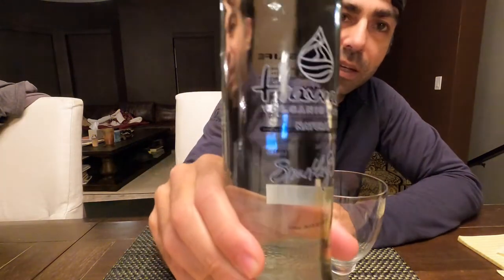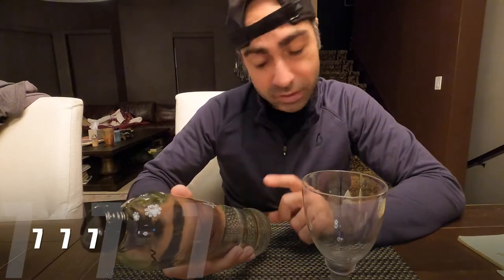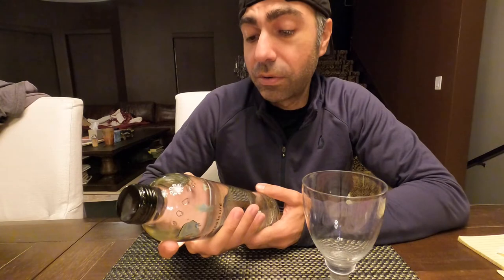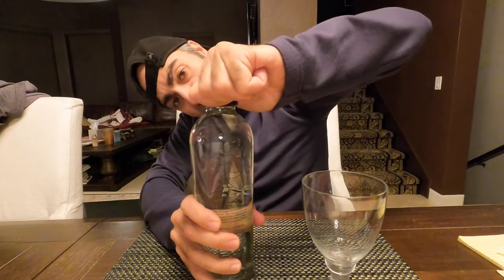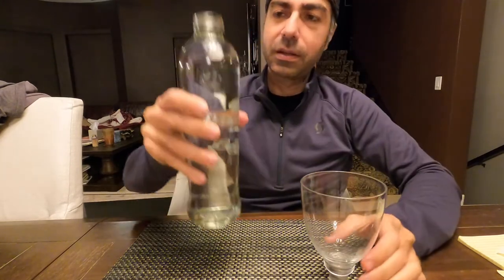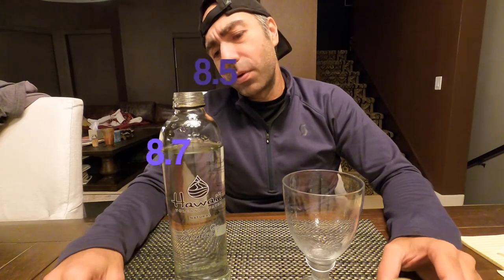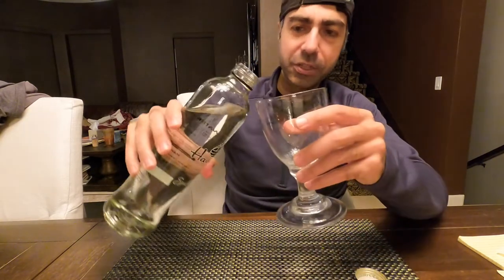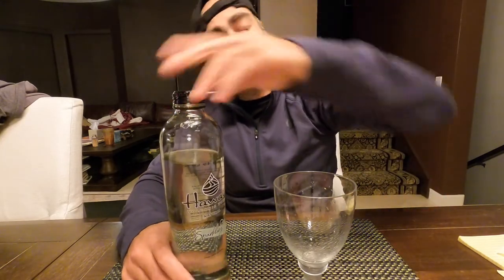HAWAII VOLCANIC WATER HOW DOES IT RATE? HEALTHY VOLCANO WATER FROM HAWAII IS THIS ALOHA IN A BOTTLE?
CHECK THIS SUPER PREMIUM HAWAIIAN SPARKLING WATER OUT
HOW WILL IT SCORE?